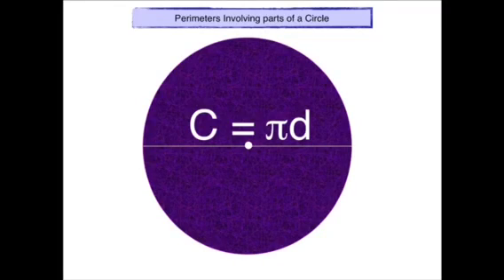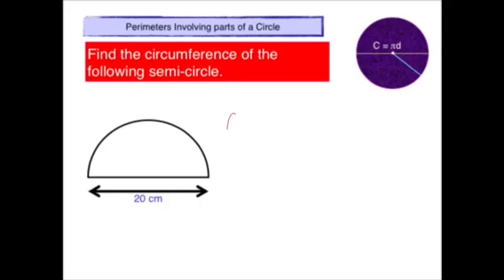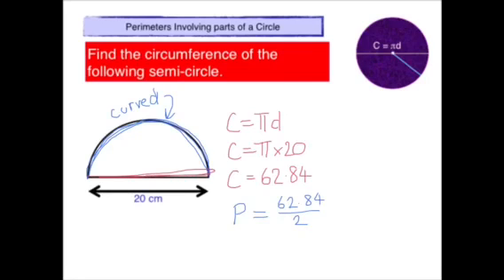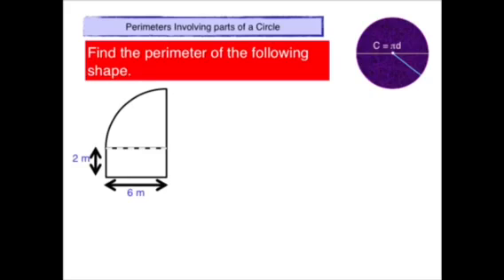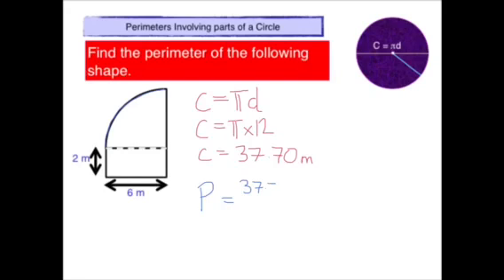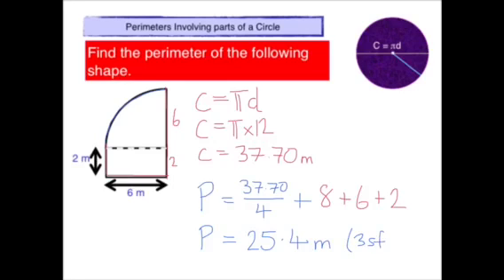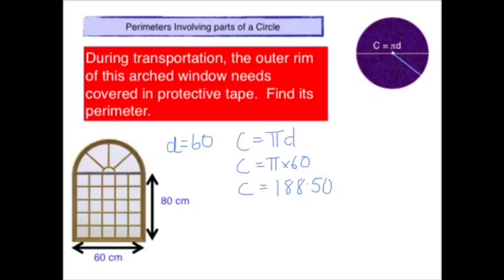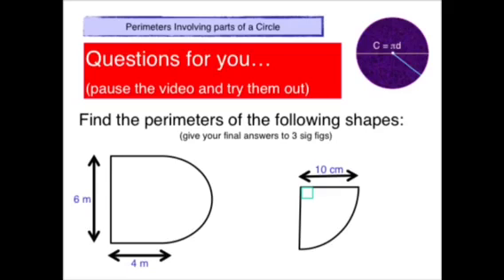Circles 3 - Perimeters Involving Parts of a Circle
How to find the perimeter of shapes involving circles, semi-circles and parts of the circumference of a circle.
(SNL)